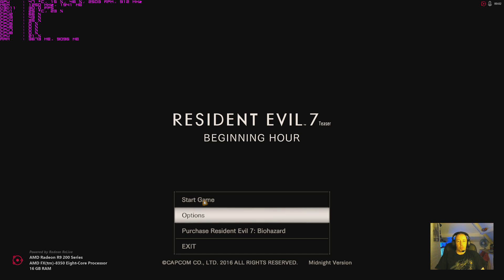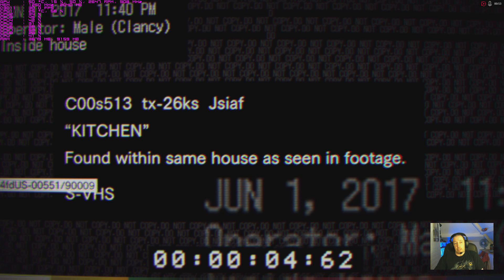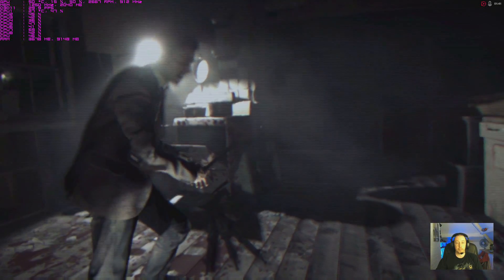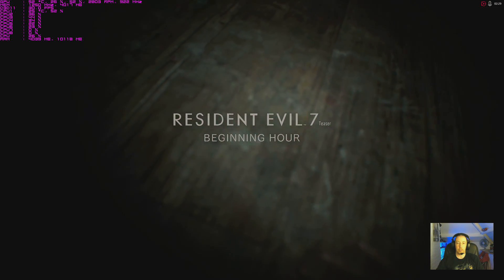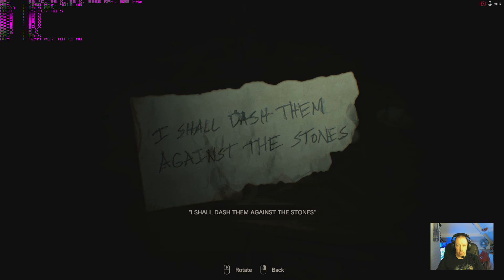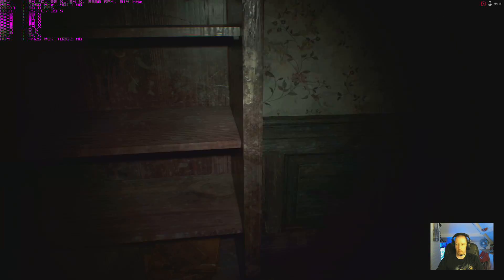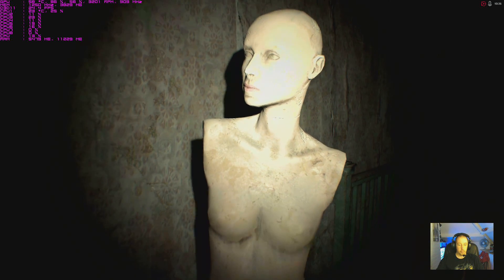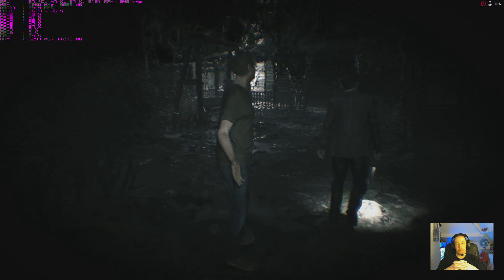Resident evil 7 Biohazard teaser play through,an older gamers thoughts ;-)full AMD system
Seeing as I was thinking about buying the full game I ran through the teaser demo,not one to normally be bothered by so called jump scare games lets see if it did indeed make me jump??
Just to add that I left the MSi osd running to help give an idea how well the game runs on pc. All options set to max at 1080p but didn't see any ultrawide option sadly.
Spec FX8350black@4.2,R9-290x@std clock,16gb@1833
Recorded with Radeon ReLive software on Intel ssd.